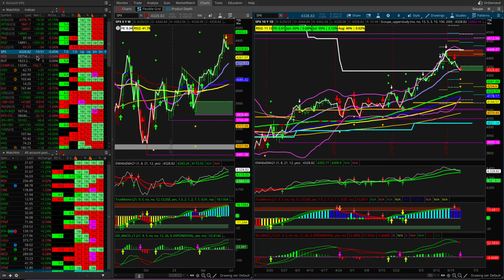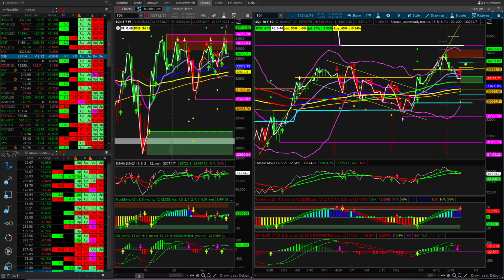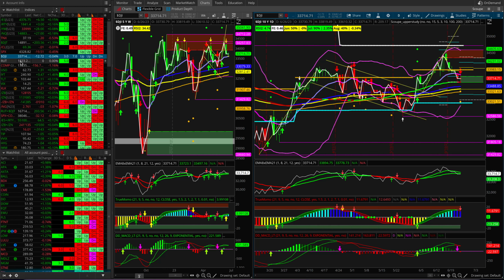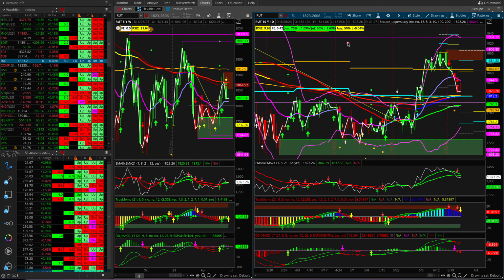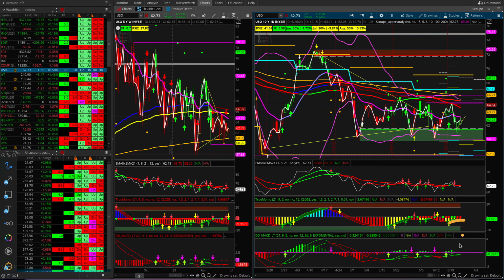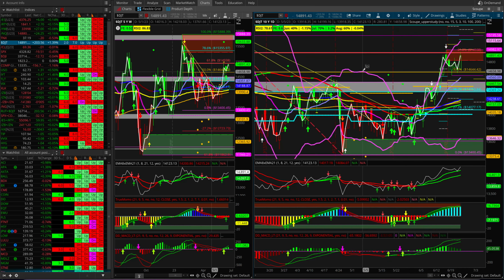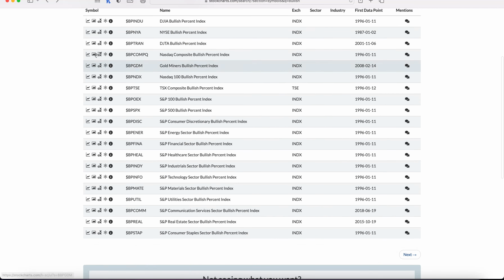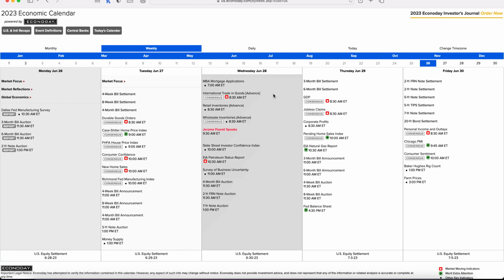Daily Market Review 6/26/23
Trend - Higher highs, higher lows, lower highs, lower lows